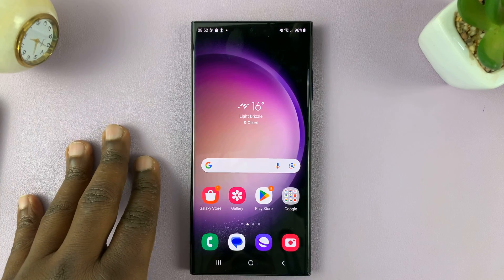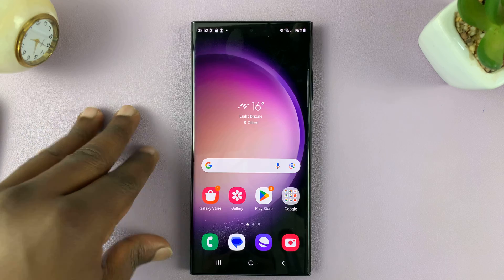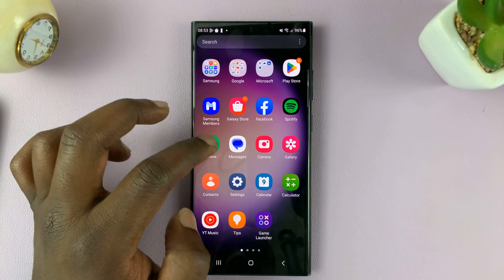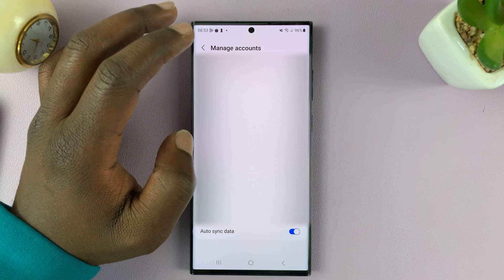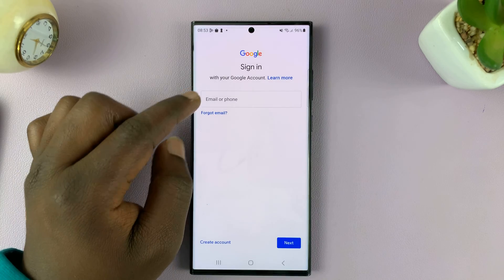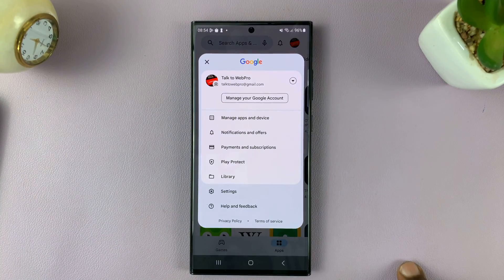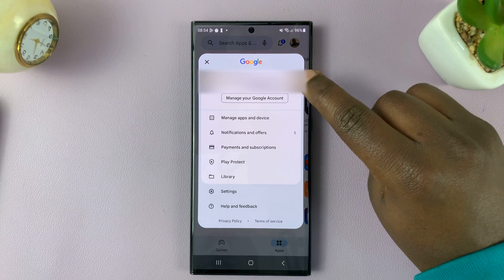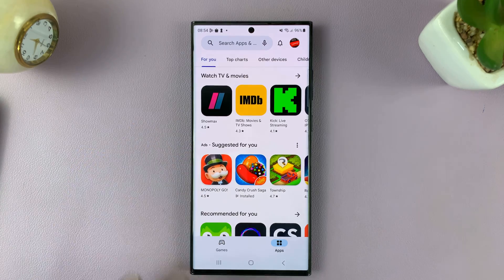How To Add Another Google Account To Google Play Store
Learn how to add another Google account on Google Play Store.

Google Play Store is the hub for all Android users to download and manage their favorite apps, games, movies, and more. Having multiple Google accounts linked to your Play Store can offer various benefits, such as accessing different apps, sharing purchases, and maintaining separate app preferences.

Adding another Google account to your Google Play Store is a straightforward process that allows you to expand your digital ecosystem. In this tutorial video, we'll show you the steps to add another Google account to the Google Play Store.

First and foremost, you need to add a Google account on your Android device. Go to Settings, then scroll down and tap on Accounts & BackUp. From here, tap on Manage Accounts, then tap on Add Account.

Once the account has been added, go to the Google Play Store. Tap on your profile icon at the top right corner then tap on the drop-down arrow next to your account name. Find the account you'd like to switch to and tap on it.

How To Add Another Google/Gmail Account On Samsung Galaxy S23s

Galaxy S23 Ultra DUAL SIM 256GB 8GB Phantom Black:

Google Pixel Tablet:

Cell Phone Tripod Adapter